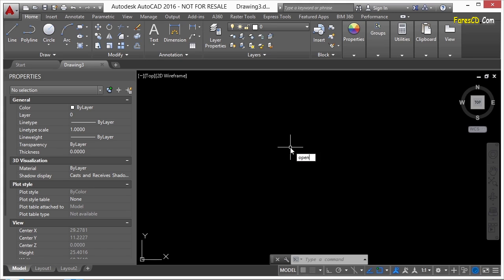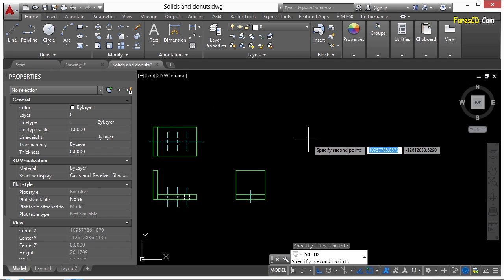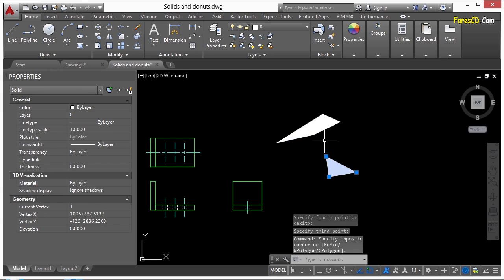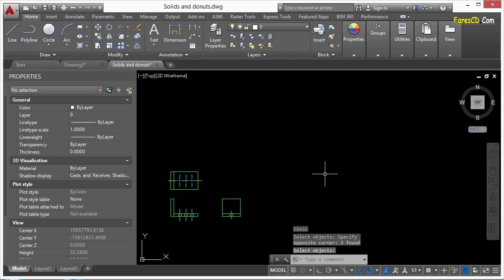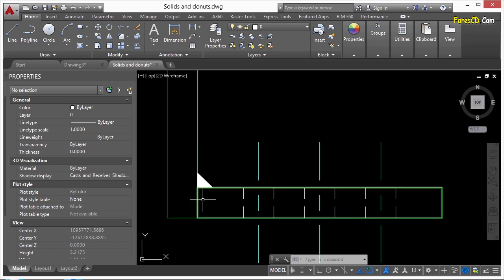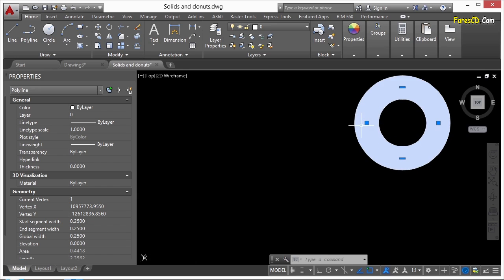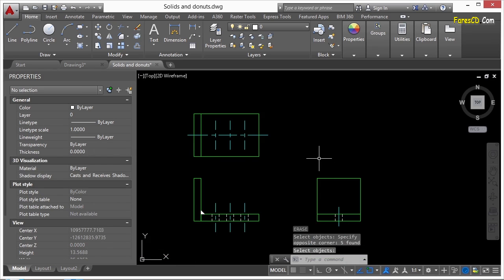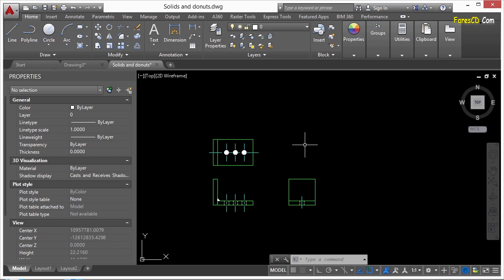0304 Solids And Donuts new